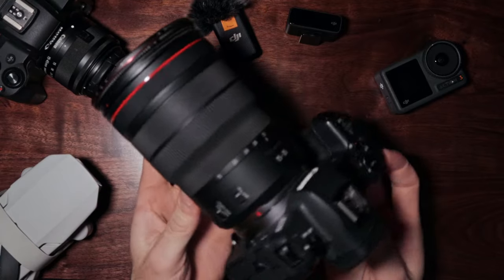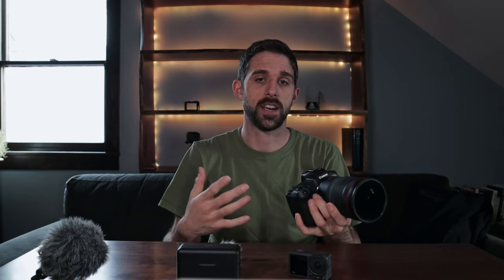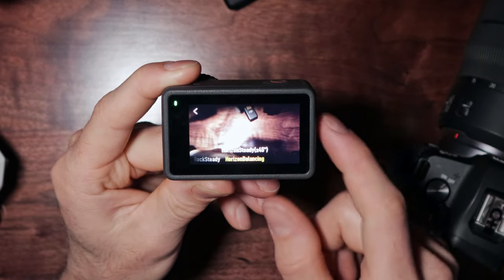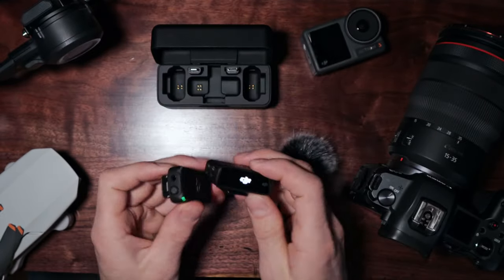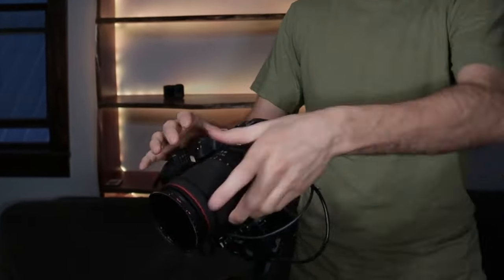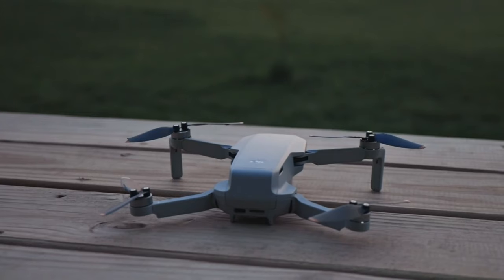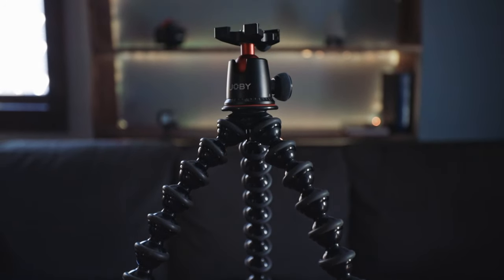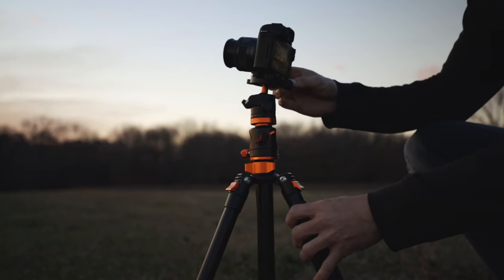Gear ESSENTIALS for Creators to make BETTER VIDEOS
In this video I share camera gear that you can use to create better videos. If your looking to get started filming YouTube videos for your channel, adventures, can life exploring, overlanding, or real estate content then having quality gear is essential for you as a video maker, creator, or YouTuber to effectively capture and tell your story, elevating your production value, enhancing your storytelling capabilities, and improve efficiency when you're creating your videos.

Gear I use:
My Main Camera
My Main Lens 15-35mm
My Secondary Camera
DJI mic
Best drone for Creators
Studio Tripod
My Action Camera
Selfie Stick
Best Camera Clip
My Battery Backup
My Editing Laptop

Follow me @thejohnanderson